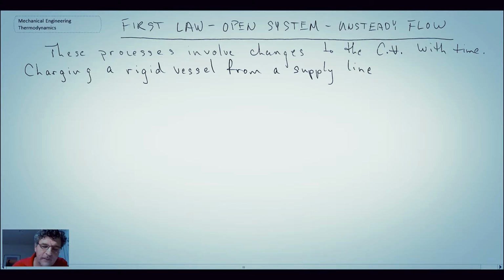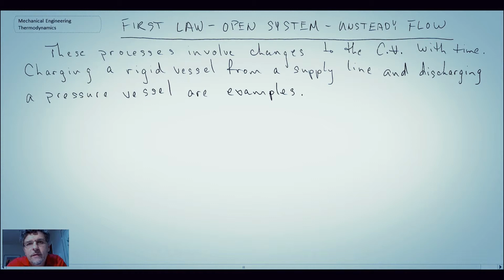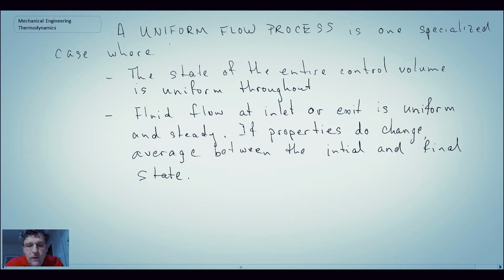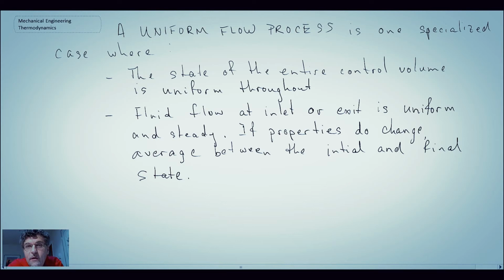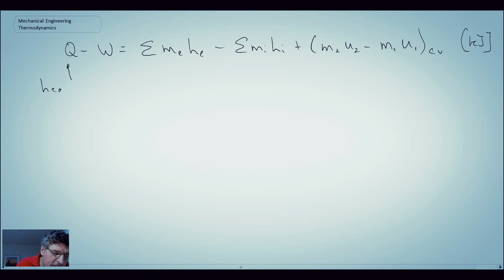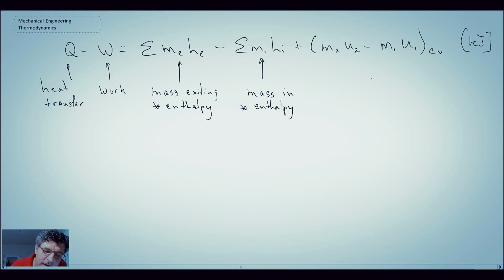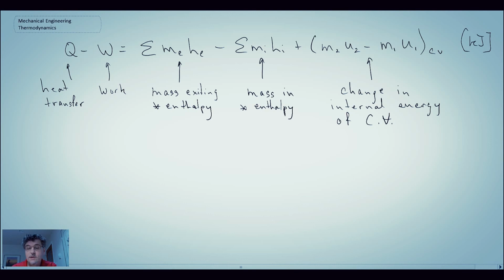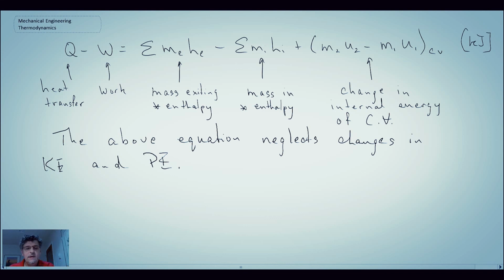Mechanical Engineering Thermodynamics - Lec 5, pt 1 of 3: First Law - Open System - Unsteady Flow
Mechanical Engineering Thermodynamics - Lec 5, pt 1 of 3: First Law - Open System - Unsteady Flow(كورس ديناميكا حرارية)
source: Cengel and Boles, Thermodynamics, 3rd Edition